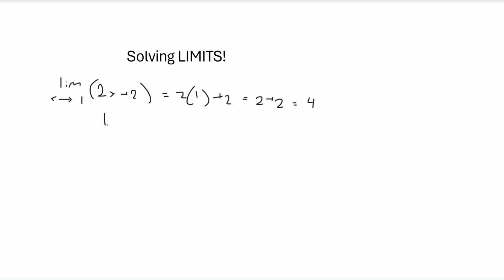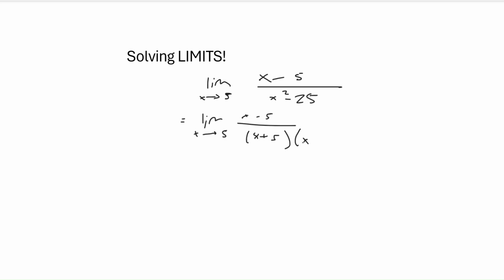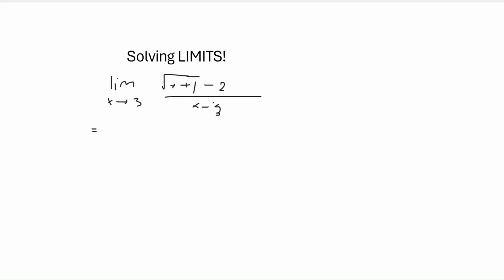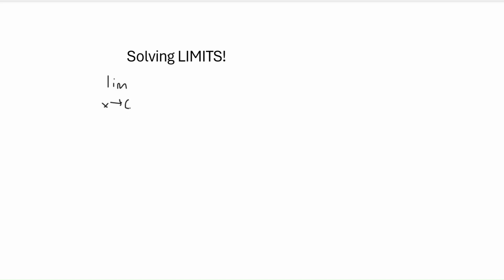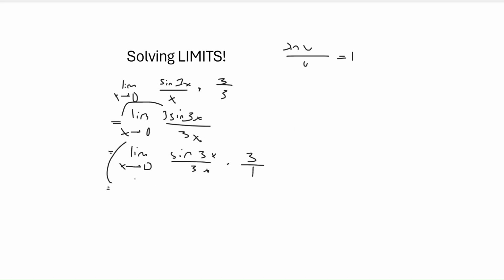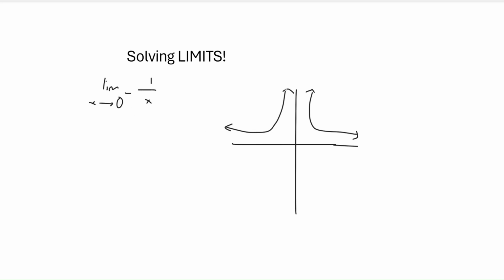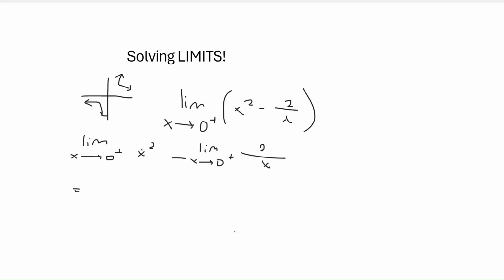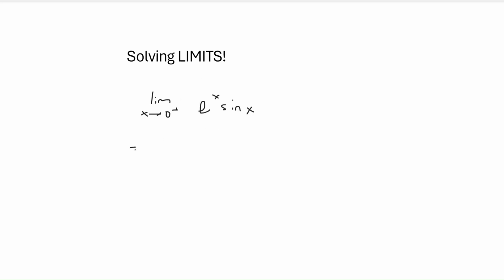Solving Limits Analytically - Calculus I